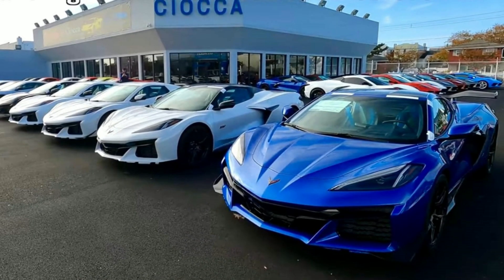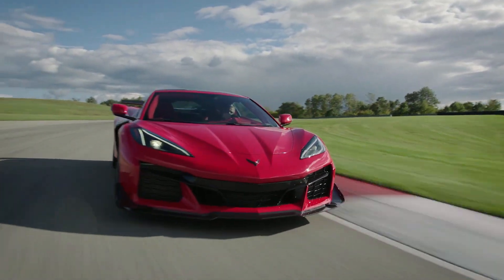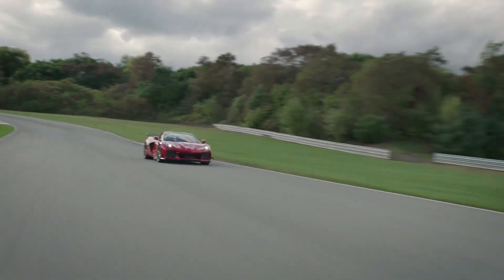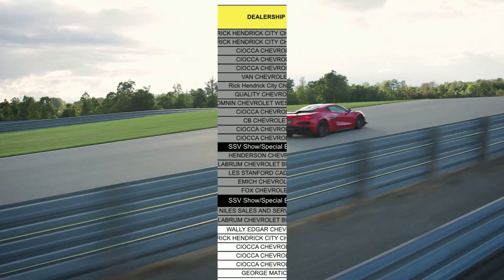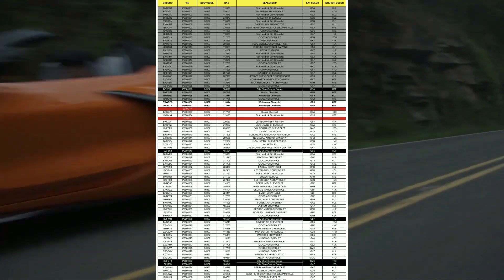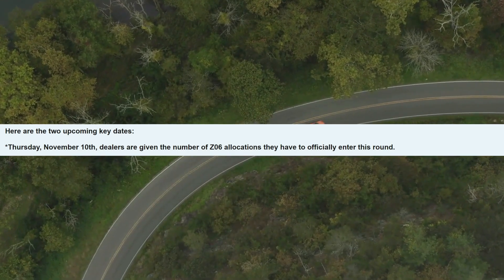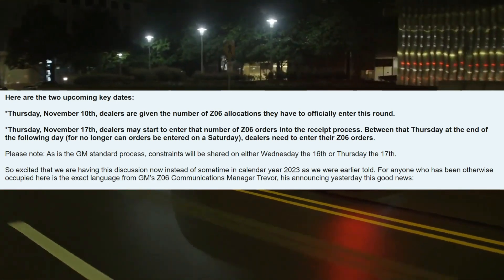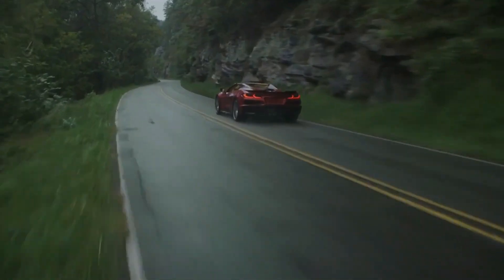NEW C8 Corvette Z06 ALLOCATION info for NOVEMBER! Many C8 Z06's DELIVERED with MORE on the way!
5% XPEL PRIME XR+ window tint